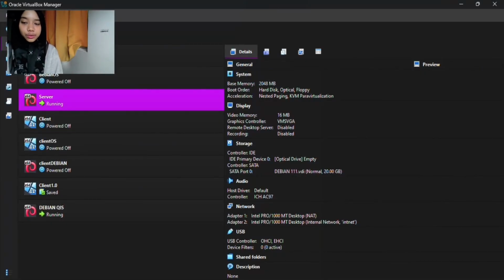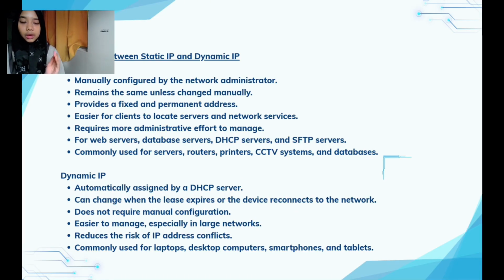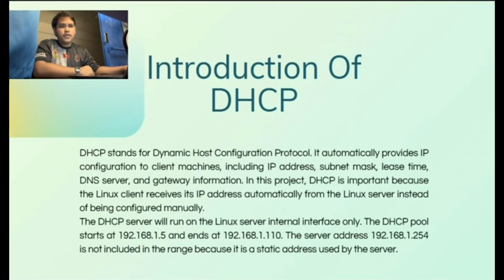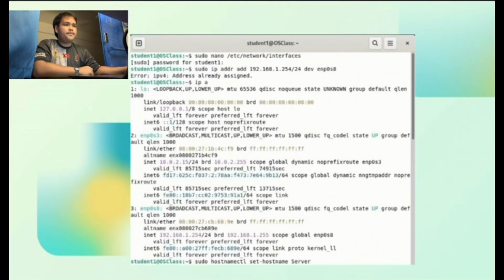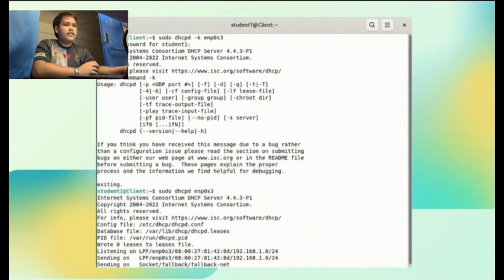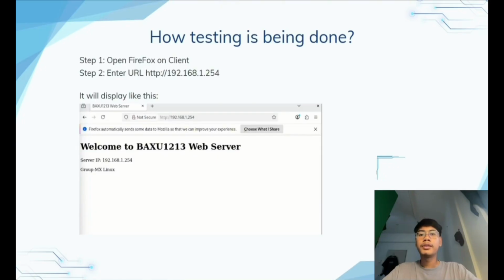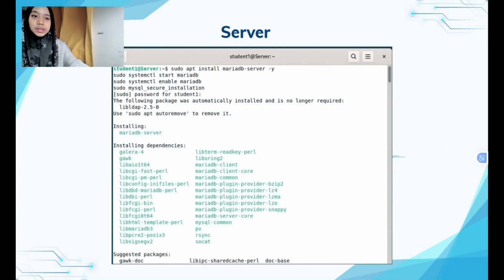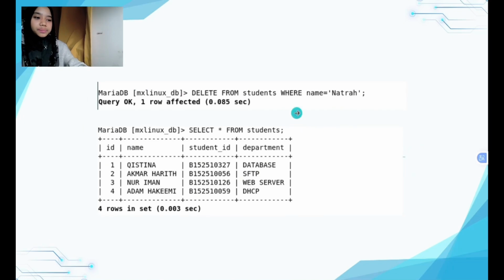Videos for Learning & Teaching Process